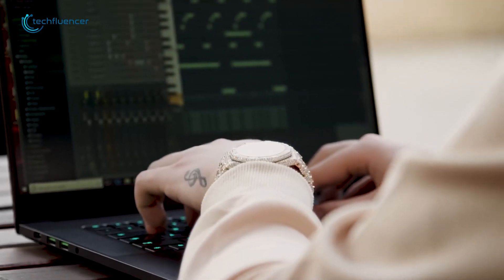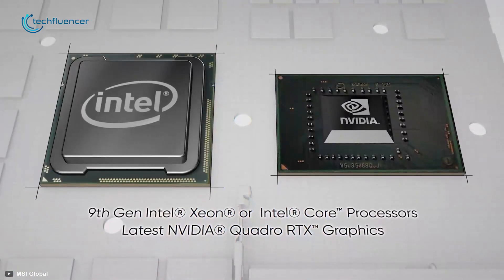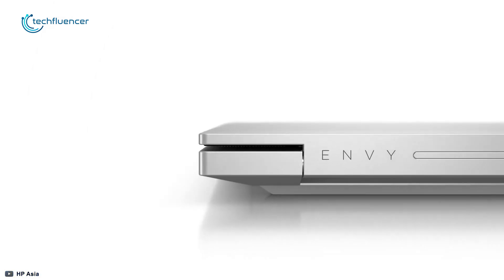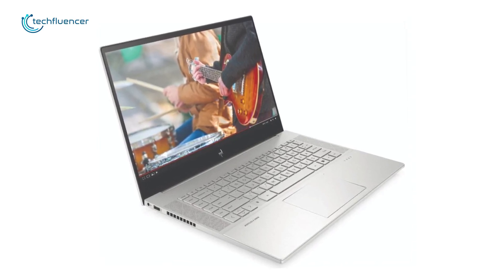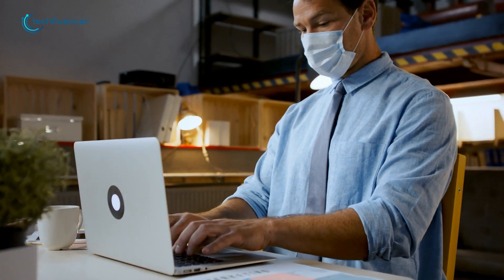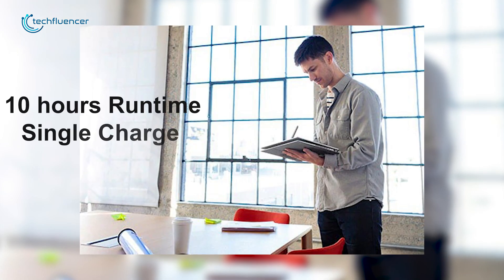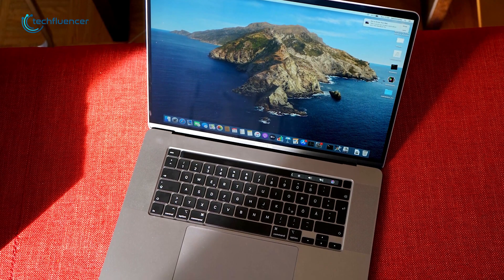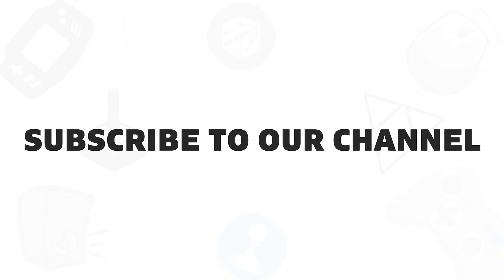Top 5 Most Powerful Mobile Workstations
Need serious mobile muscle for design, creative, or scientific work? Then we have got the perfect video about 5 Best Mobile Workstation coming for you.

0:00 - Introduction

1:04 - 5. MSI WS65

2:47 - 4. HP Envy 15 (2020)

4:31 - 3. HP ZBook Studio x360 G5

6:19 - 2. Razer Blade 15 Studio Edition

8:04 - 1. MacBook Pro 16-inch